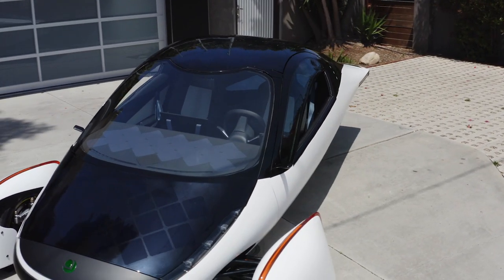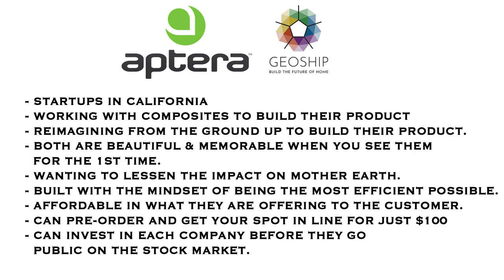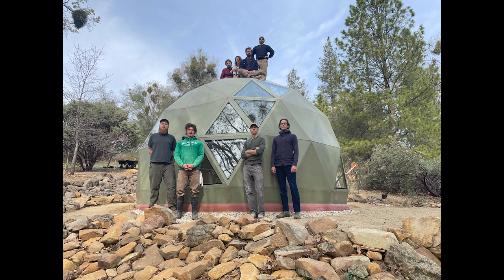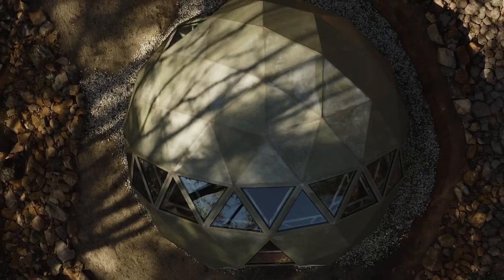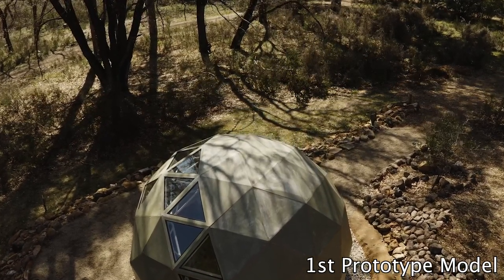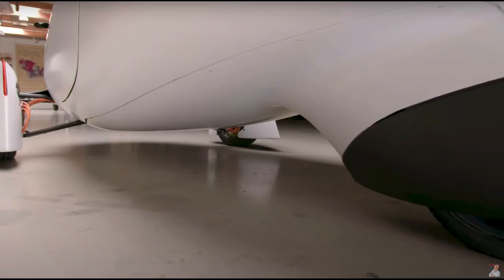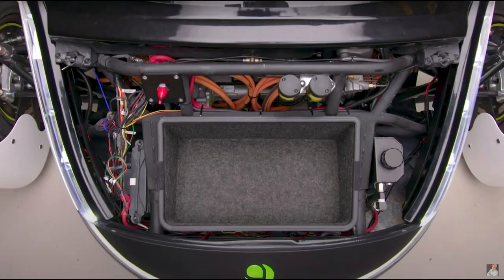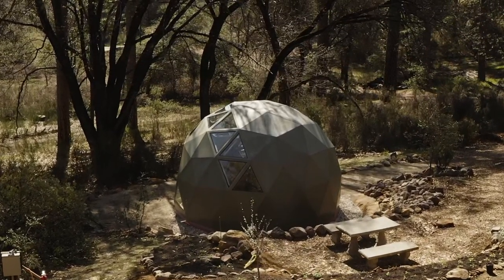Most efficient EV & Home? - Aptera /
Use the links above to be part of history.

Aptera.us Community Post - Aptera in 1 word & Top 3 Reasons You Are Excited To Own